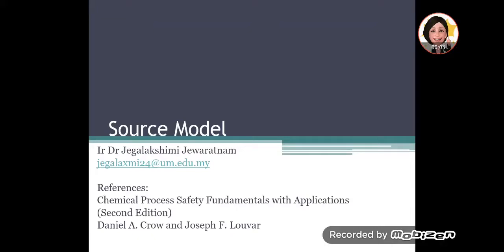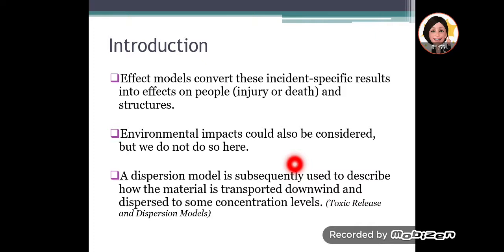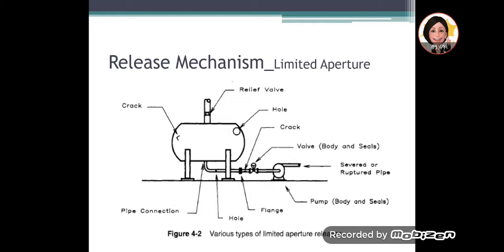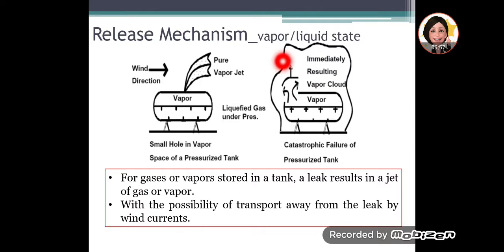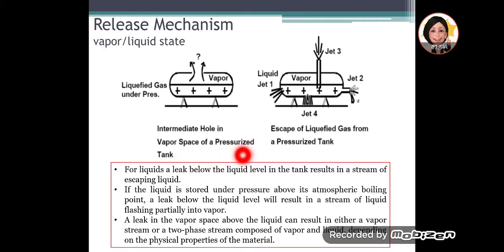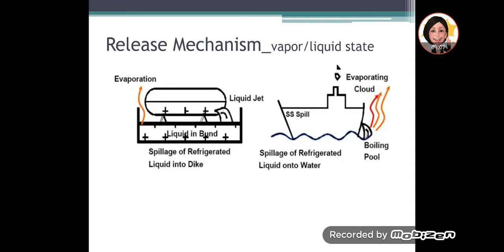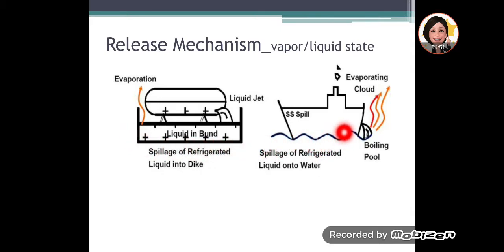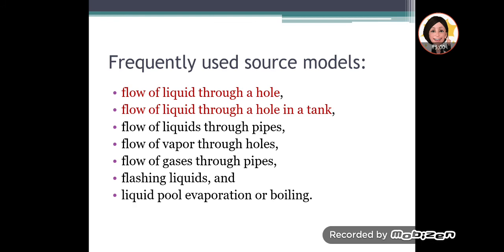Source Model_Part 1